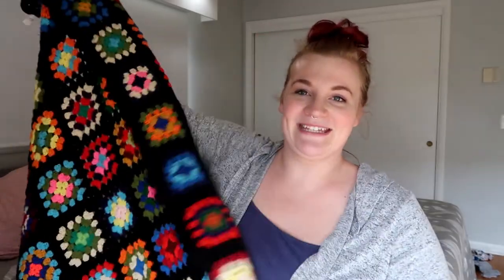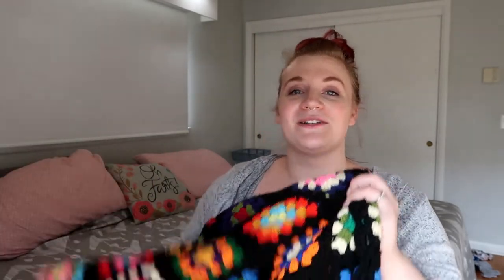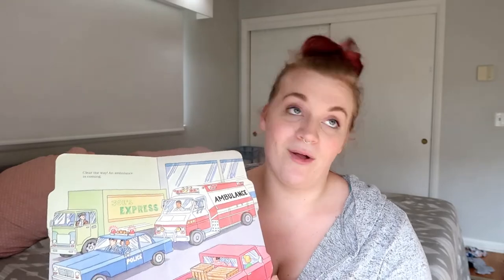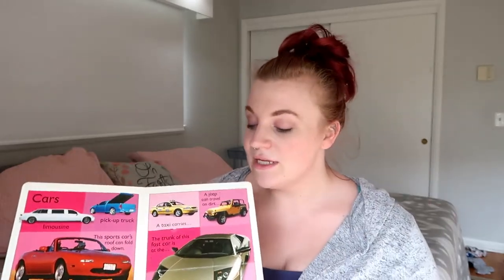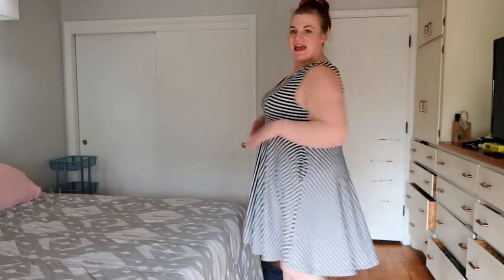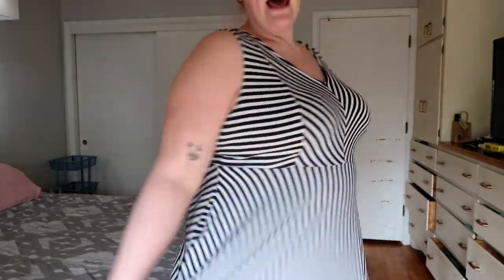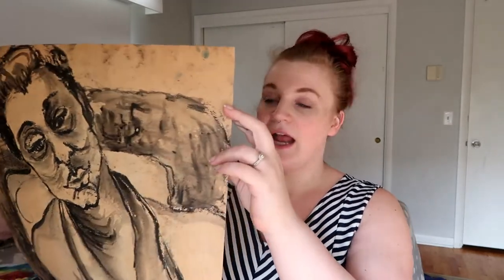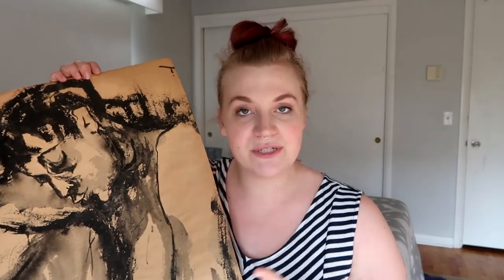THRIFT STORE AND ESTATE SALE HAUL! PLUS SIZE CLOTHES, KIDS STUFF & ART!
I had the best time today going on a good thrift hunt! Being plus size, I often don't have much luck finding stylish clothing at thrift stores, but today I got some treasures! I also found some great stuff for my boys and went to an estate sale from a family of artists! Hope you enjoy and are a bit inspired to go on a hunt of your own!